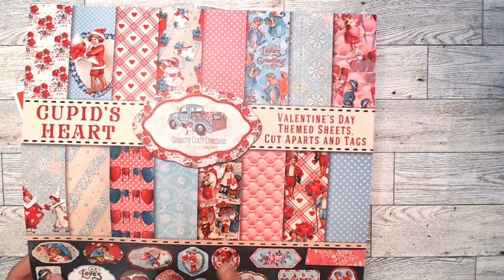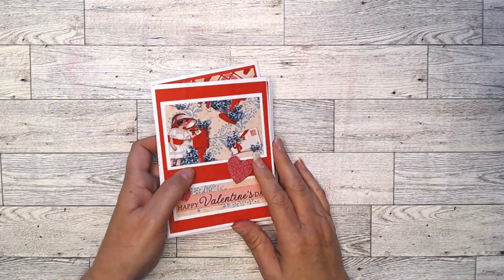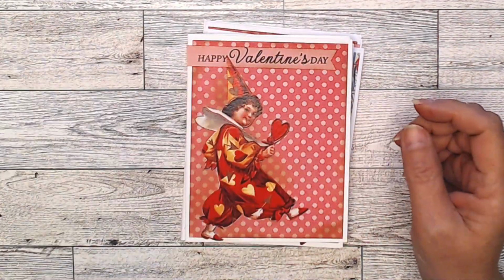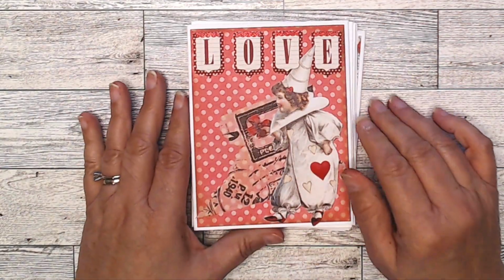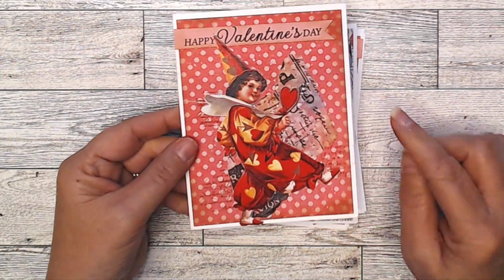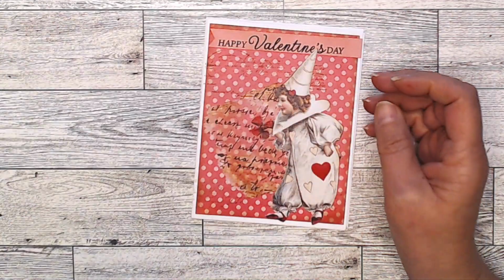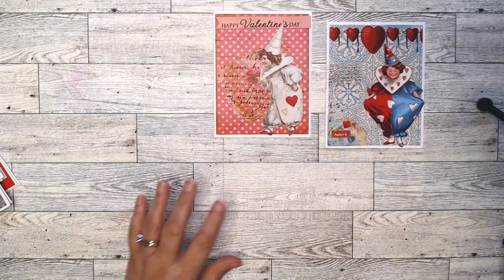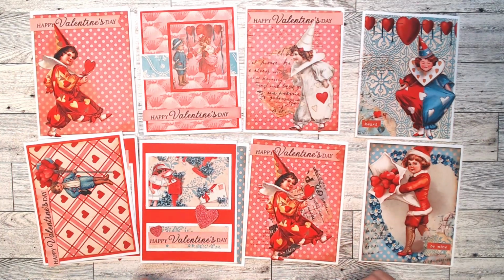Valentines Day Cards using Cupid's Heart from Country Craft Creations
Valentine's Day Cards project share using Cupids' Heart Paper Collection - A Country Craft Creations Design Team Project!